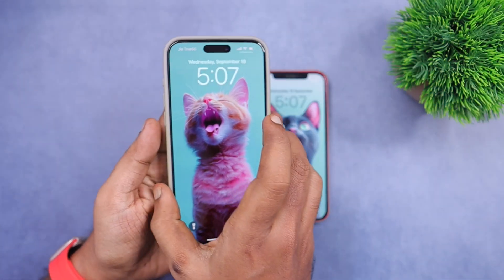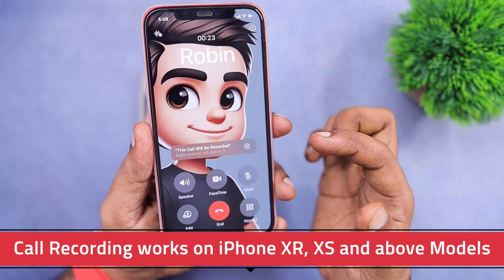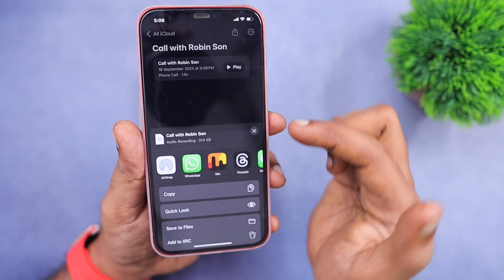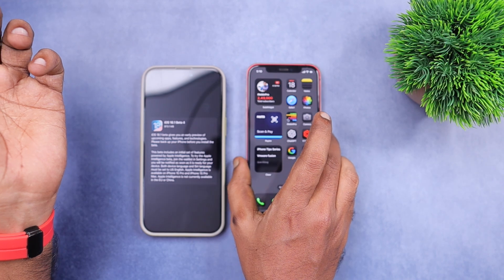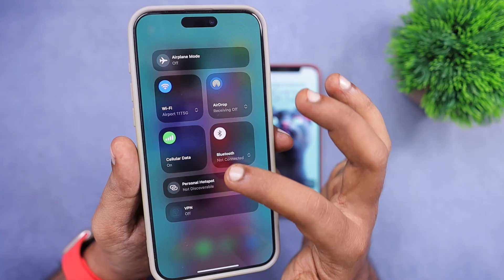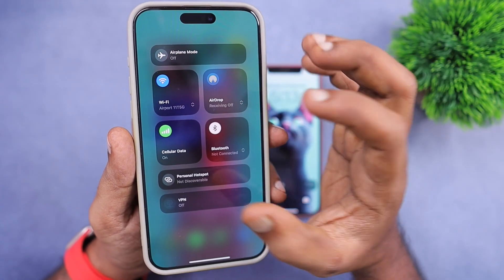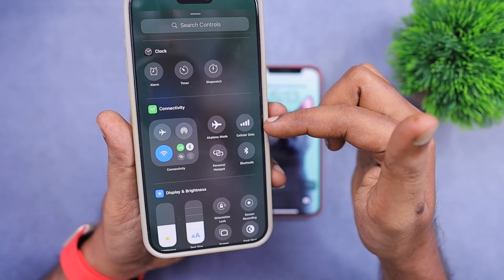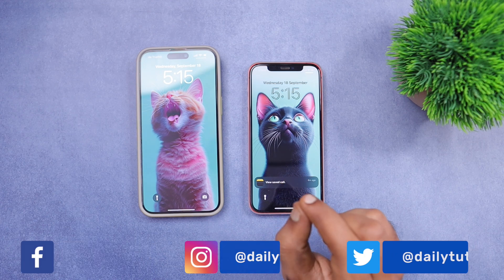iOS 18.1 🔥 Beta 4 Features in 3 Minutes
iOS 18.1 Beta 4: New features are coming to your iPhone. Call Recording is available on iPhone XR, XS, and above models. iOS 18.1 Release date and some bugs I encountered, shared my experience in this episode.